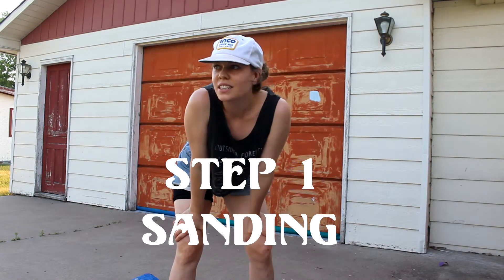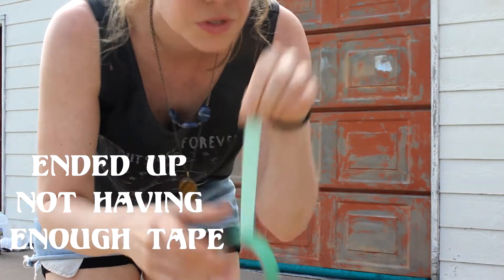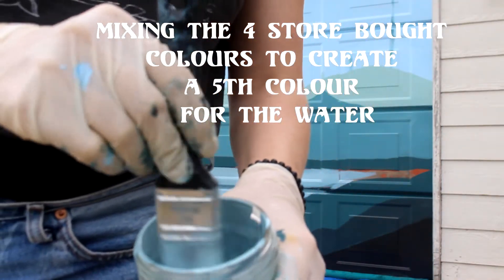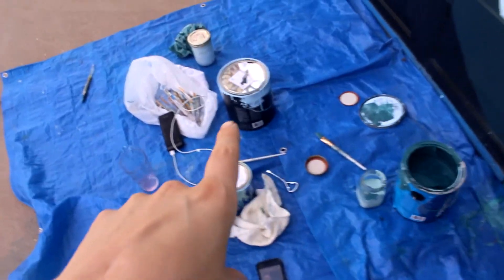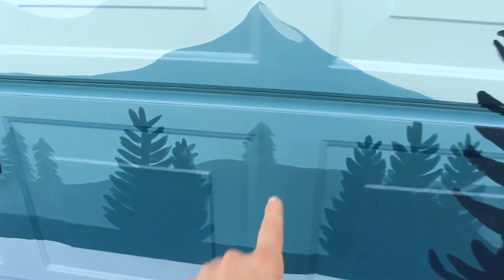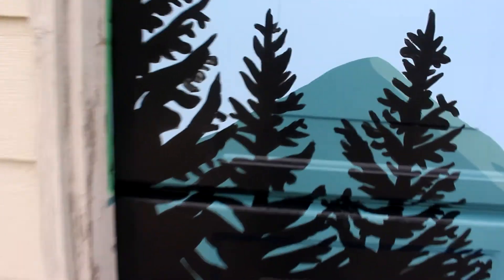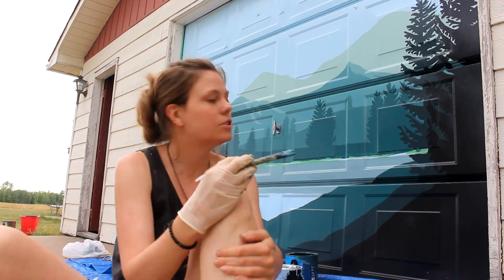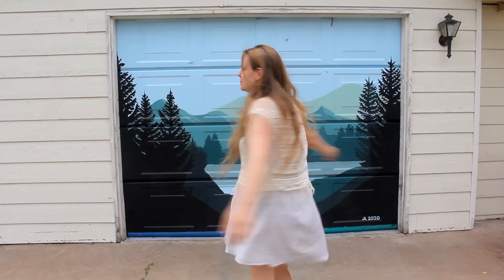Garage Door Mural. Mountain Mural on Old Garage Door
A process video, for anyone looking to paint a garage door, a mountainous woodland scene.